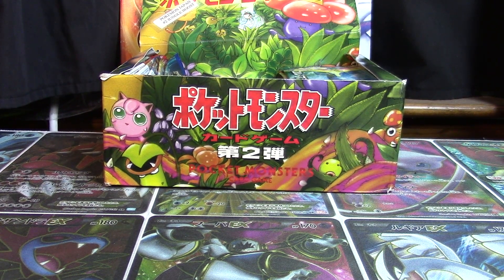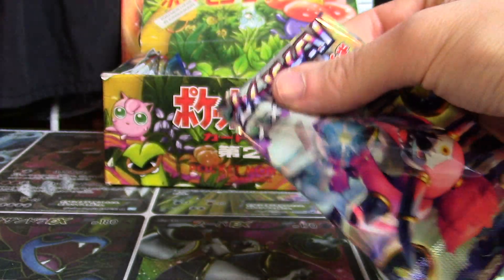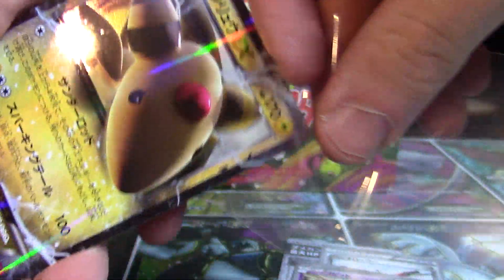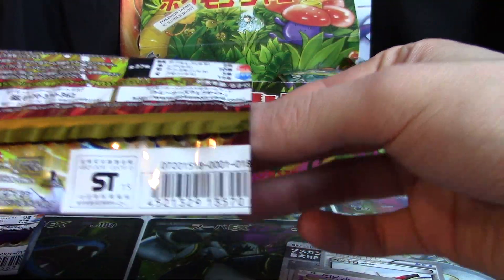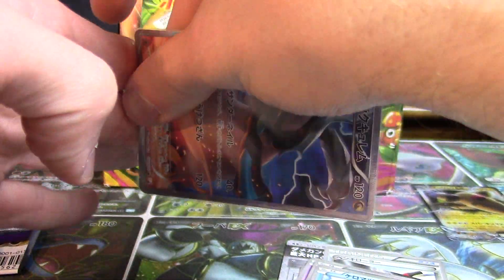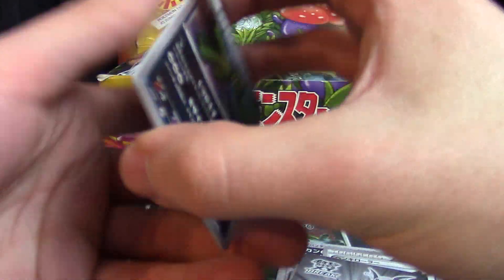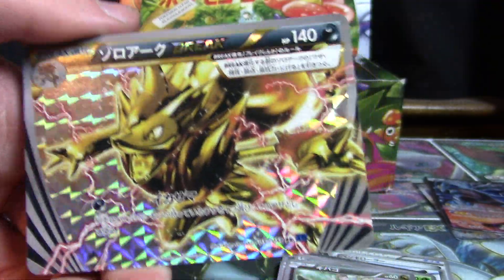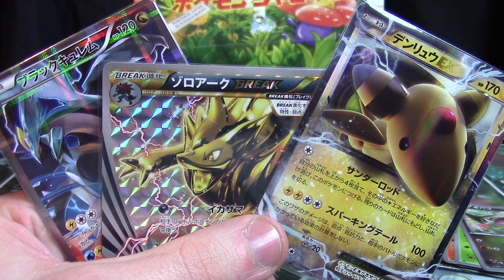Stacks of Packs! (Episode 20)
Last one of these for a couple weeks - let's finish it off strong!